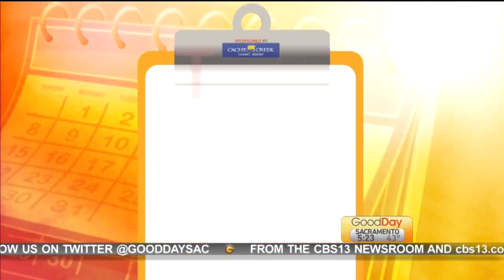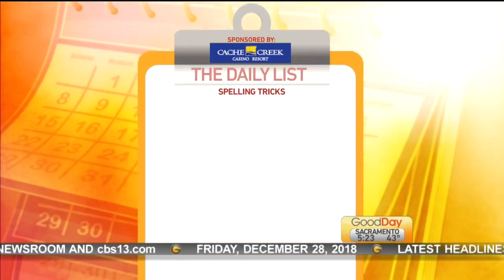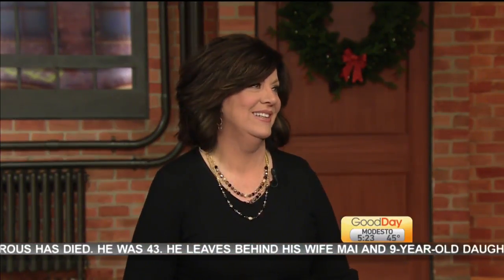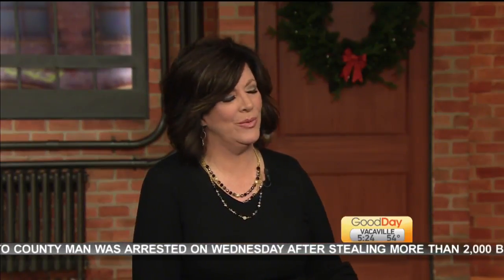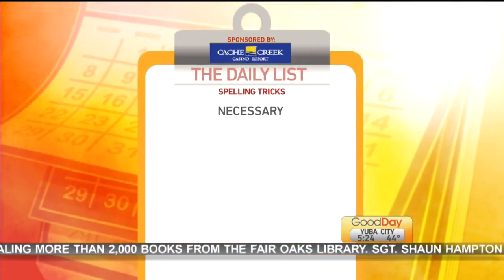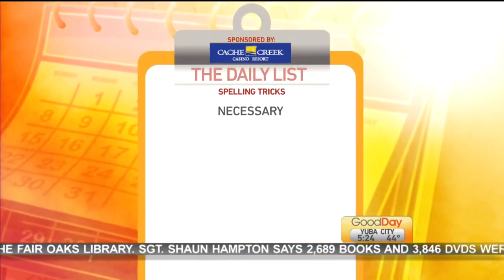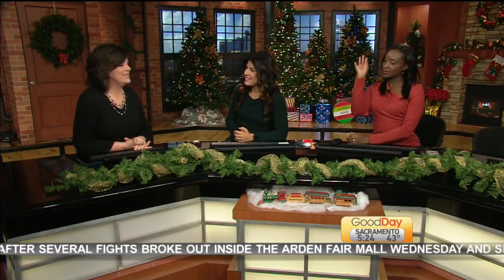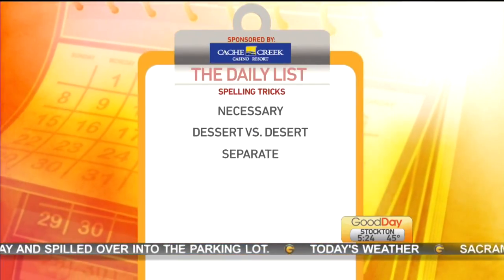Daily List: Spelling Tricky Words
On the Daily List, Marianne is giving you three tips for how to spell tricky words.